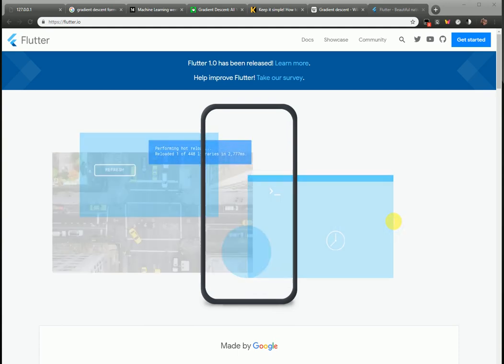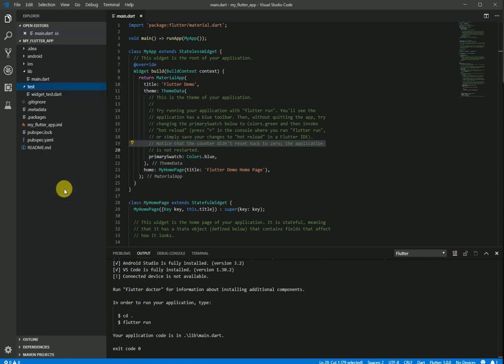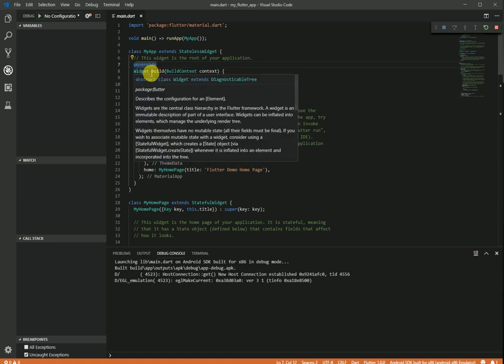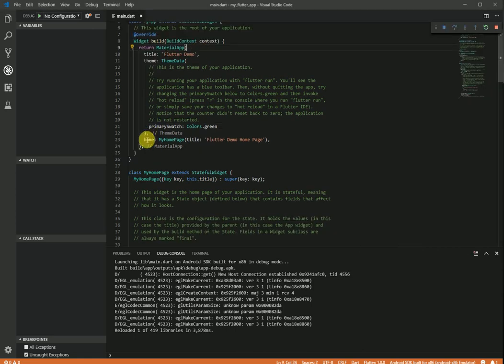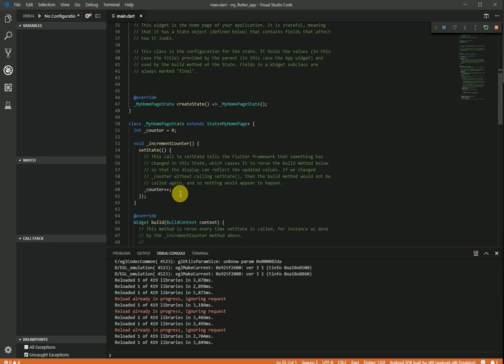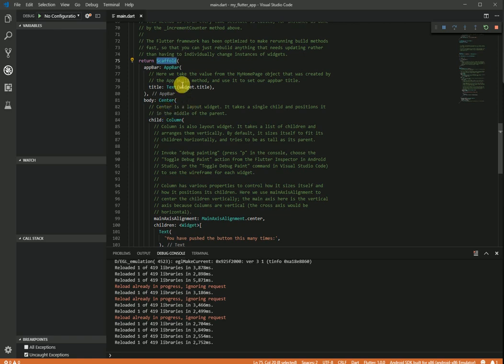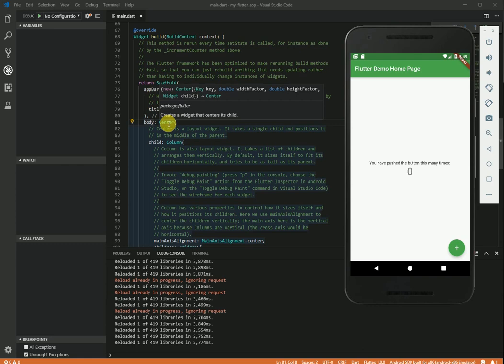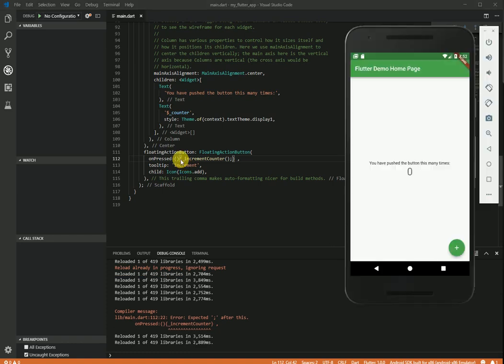How To Create Your First Flutter App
In This Video You Are Going To Learn How To Create Your First Flutter App.

Flutter is an open-source mobile application development framework created by Google. It is used to develop applications for Android and iOS, as well as being the primary method of creating applications for Google Fuchsia